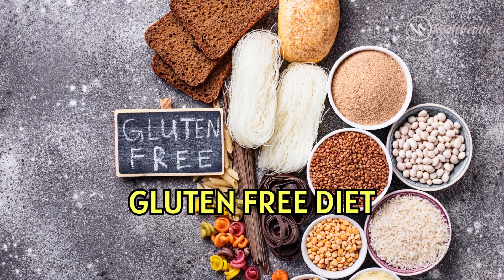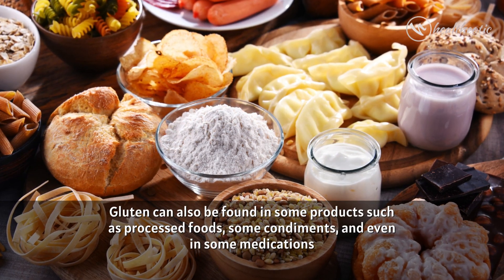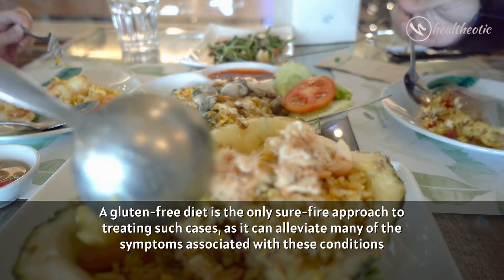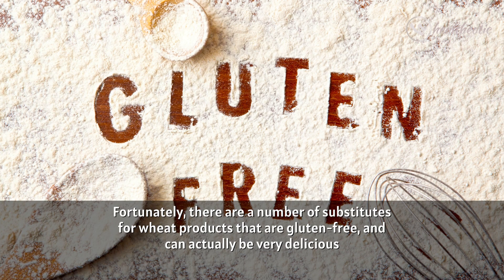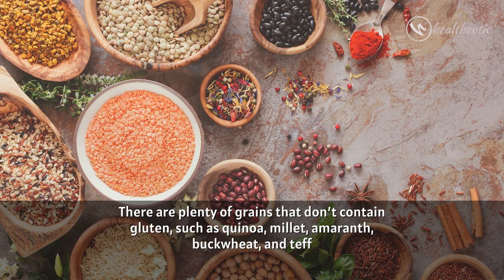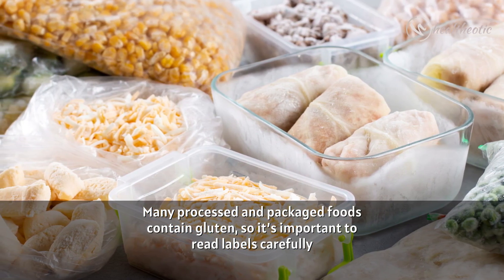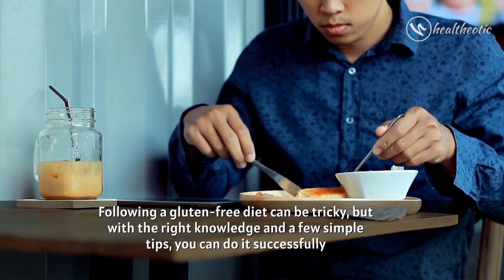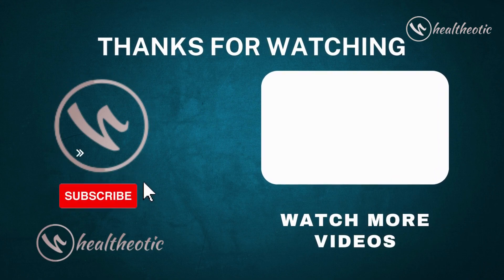The Surprising Benefits of Going Gluten Free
Are you interested in trying a gluten free diet? Look no further! This informative video will teach you all the basics of a gluten free diet. From the benefits to the different types of gluten-free foods, you'll learn everything you need to know about going gluten-free. Learn more about this lifestyle and find out if it's right for you. Whether you are just starting out or have already adopted a gluten free diet, this video will give you all the information you need to make the best choice for your health.